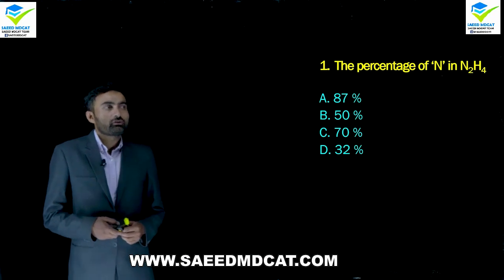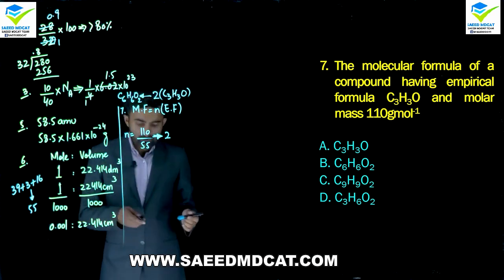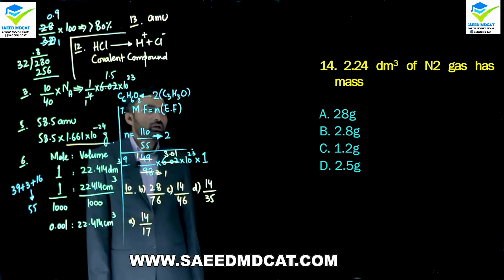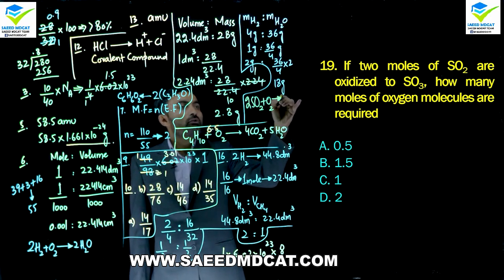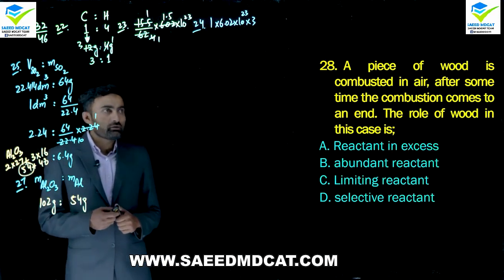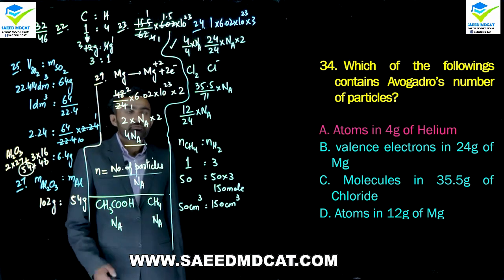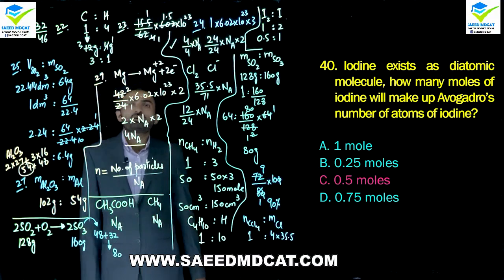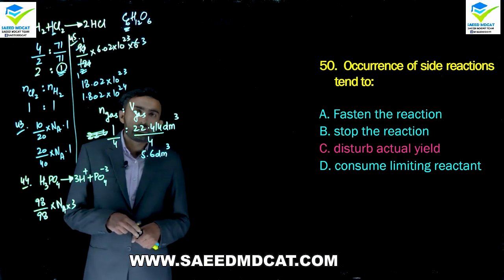chemistry 1st year chapter #01 Mdcat lec according to pmc syllabus 2022(3)